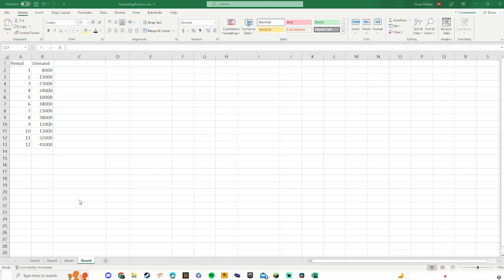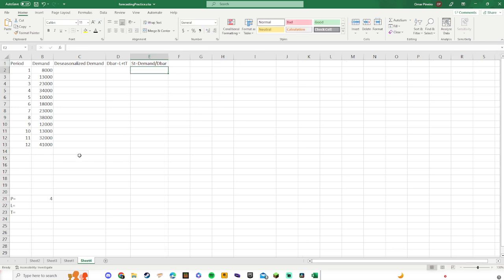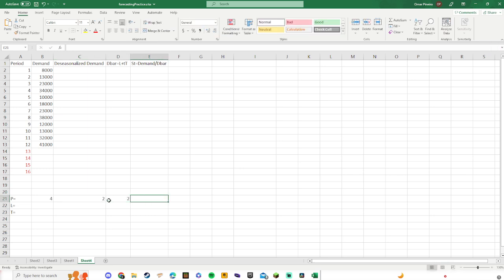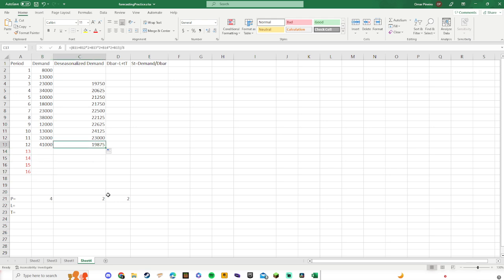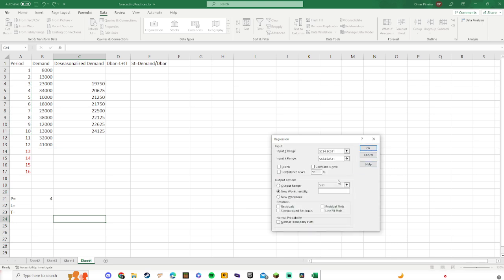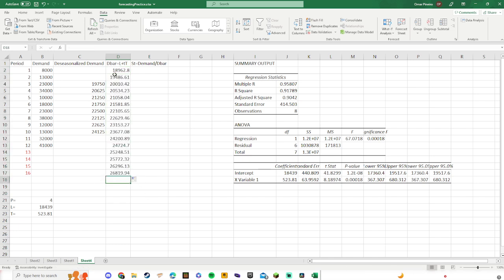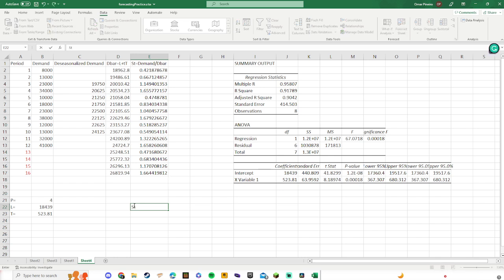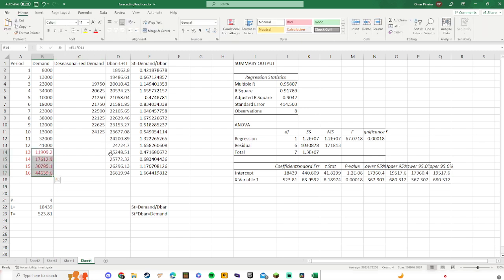Forecasting if Periodicity is Even (Excel)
For when your teacher is really good at making something simple into something difficult